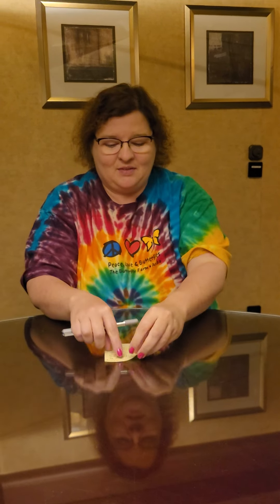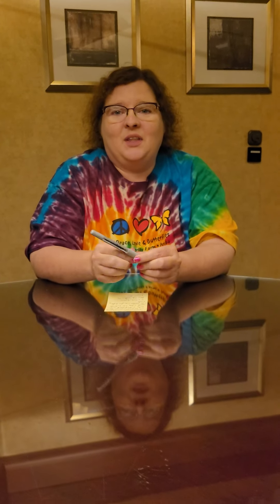How WAS it staying in the Carnival Ecstasy Owner's Suite?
We stayed in the Owner's Suite in May of 2022.  Here's what we thought people should know,  from experience!